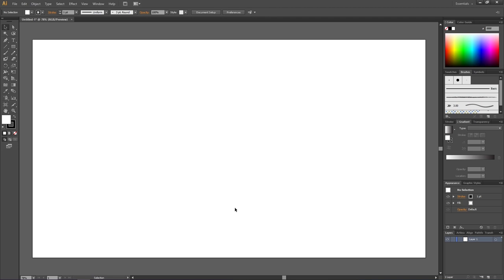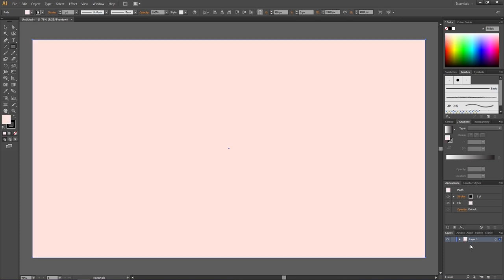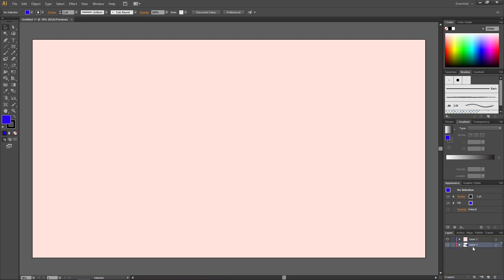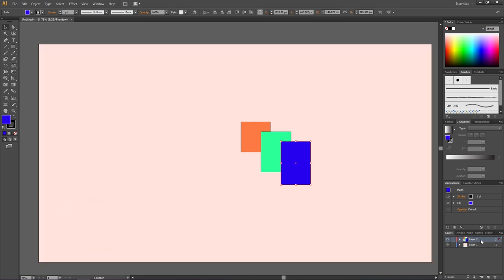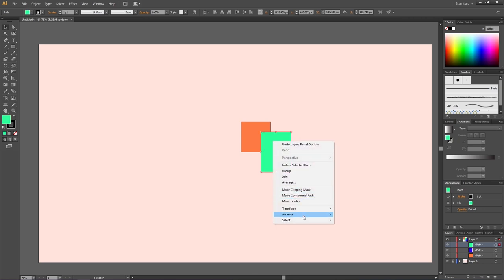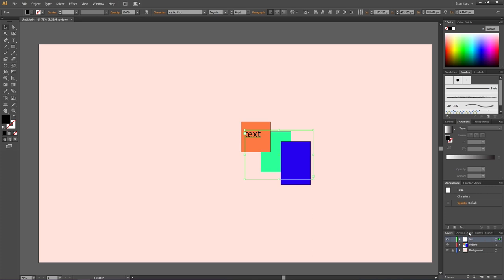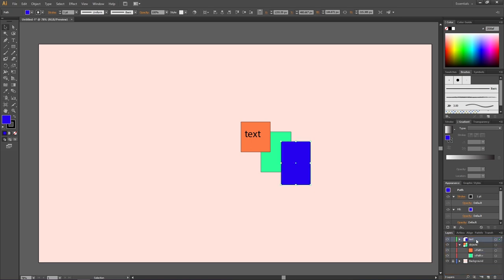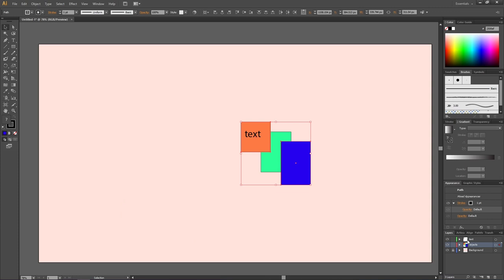How To Use Layers In Adobe Illustrator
How and why you should use layers to your advantage in adobe illustrator. This is a guide that will cover everything you need to know about layers. It is a very basic feature but one that is very important to know.

📒 Notes 📒

CTRL = Command
ALT = Option